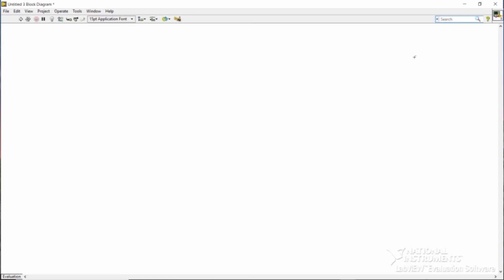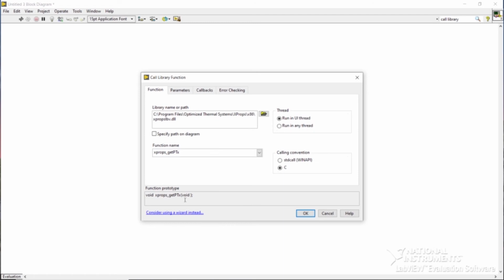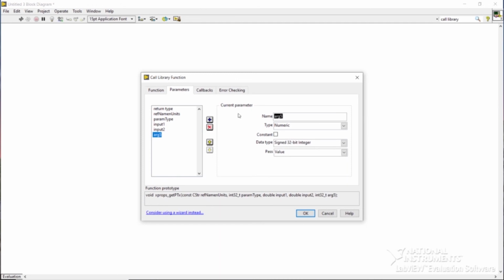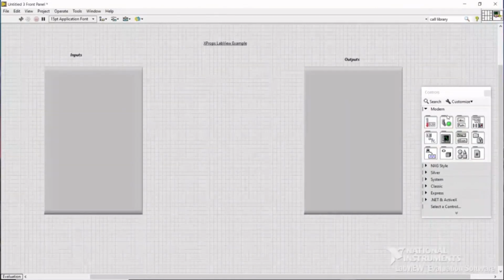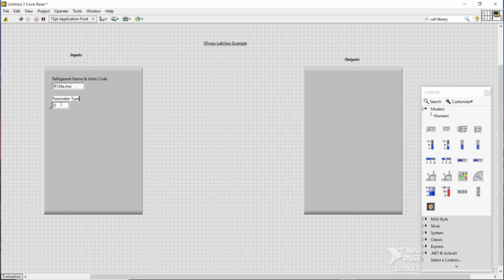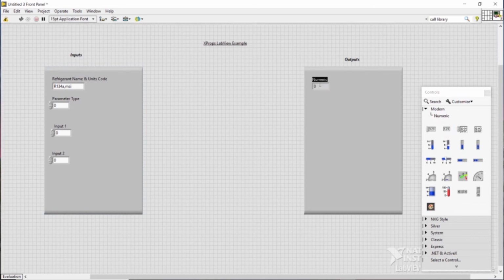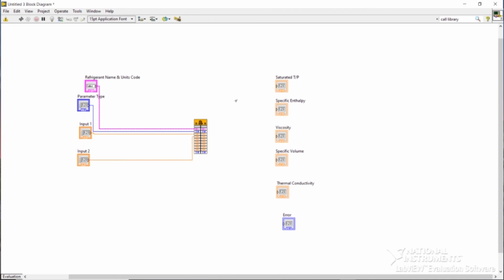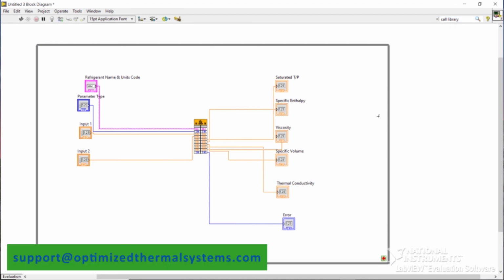XProps in LabView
A tutorial on using XProps within LabView.